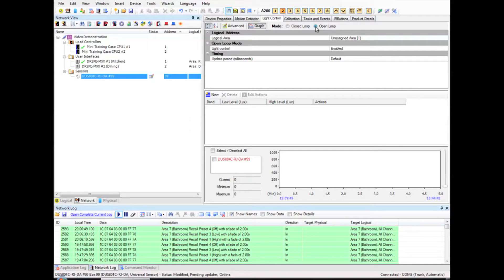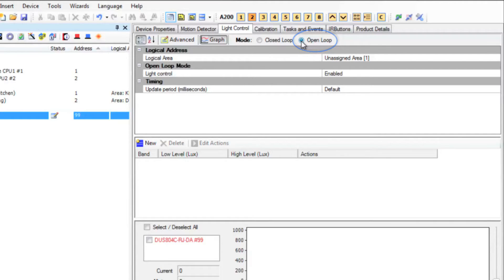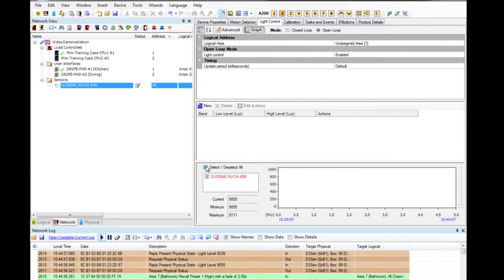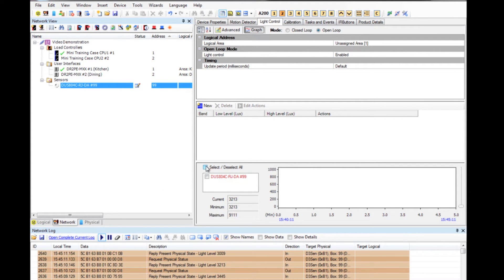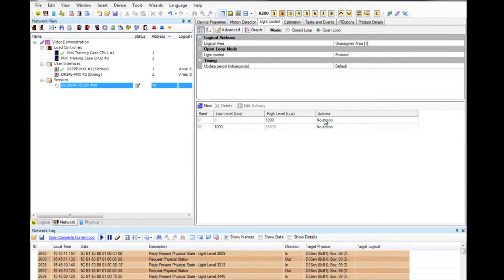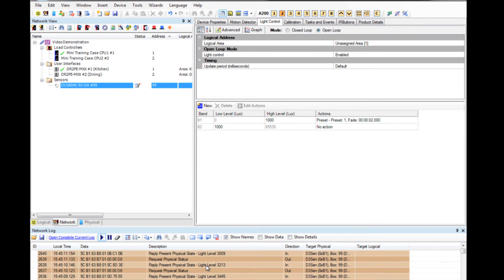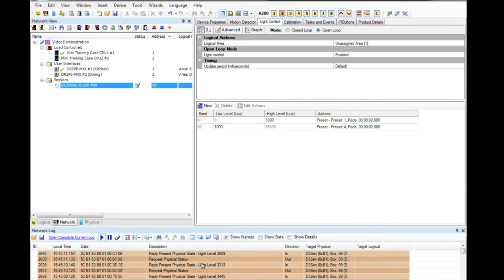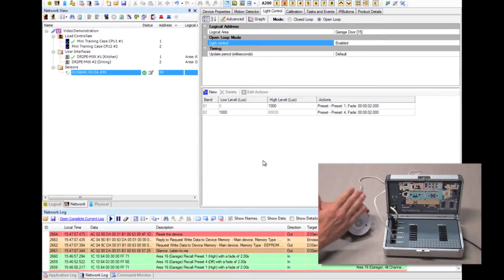EnvisionProject/System Builder - Basic Sensor Open Loop Configuration